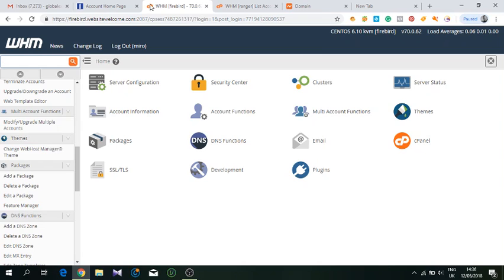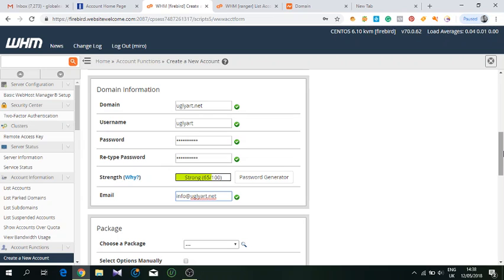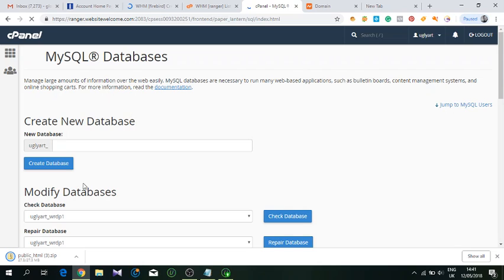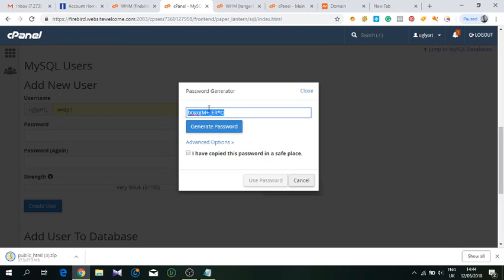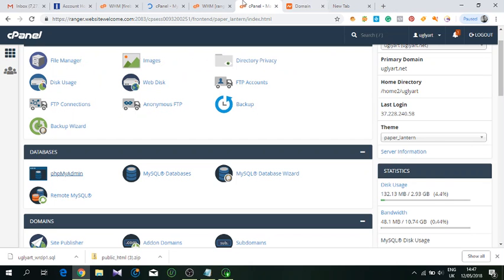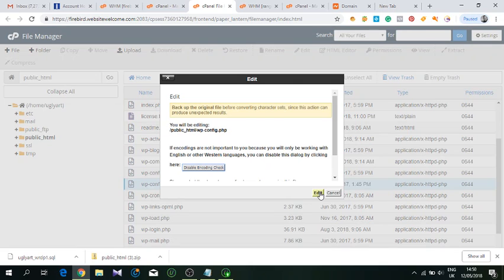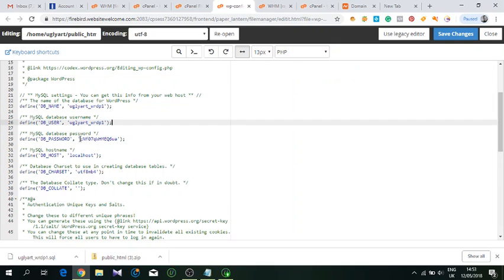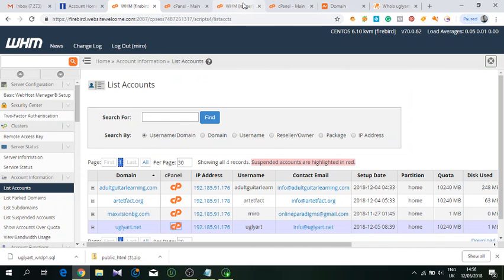How to Easily Migrate Your Websites from One Web Hosting to Another Without Any Plugin [DIY Tips]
Proper and Simple DIY Way How to Migrate a Website from One Web Hosting to Another

In this video, I am showing you how to easily migrate your websites from one web host to another without contacting support or any complicated tool or software. This is the proper way how web developers do it, and after you've done it about 5 times, it will take you just about 10 minutes each website.